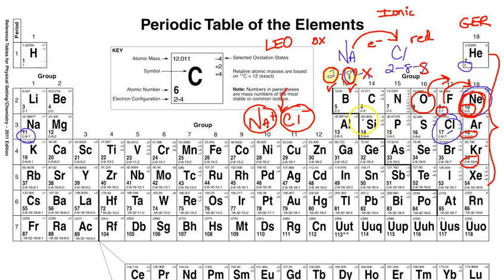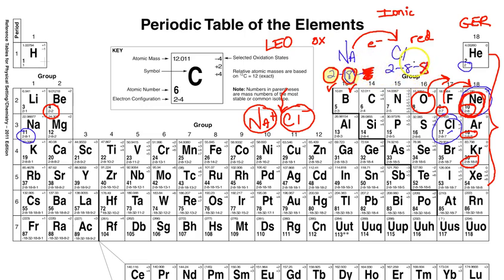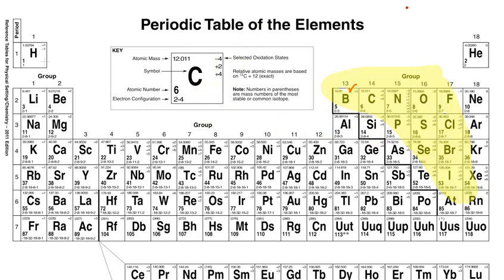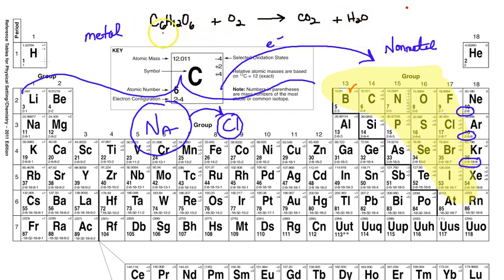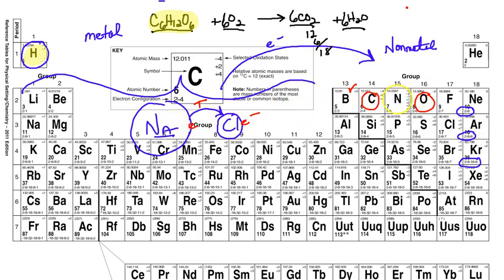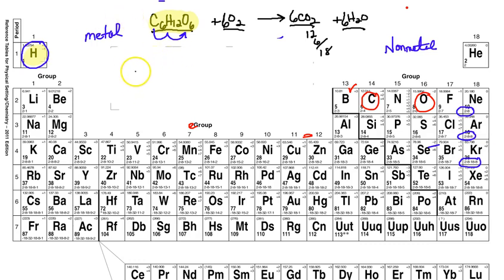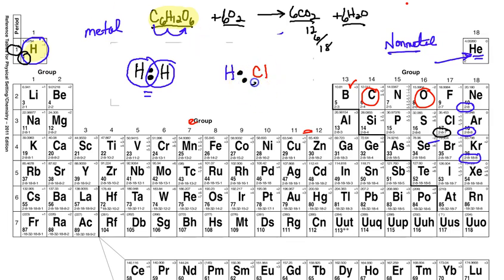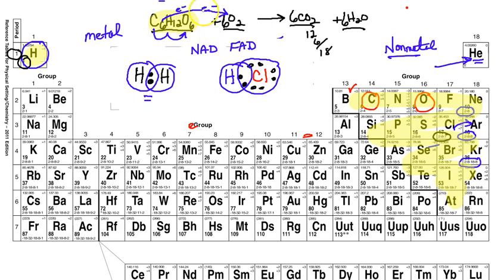AP Bio - Covalent Bonds, Redox in Cellular Respiration